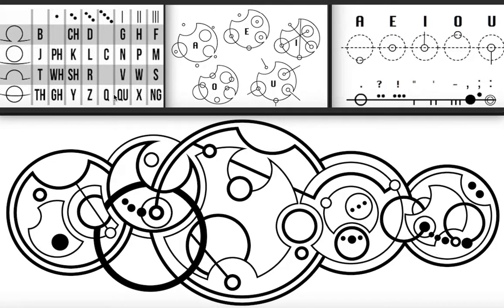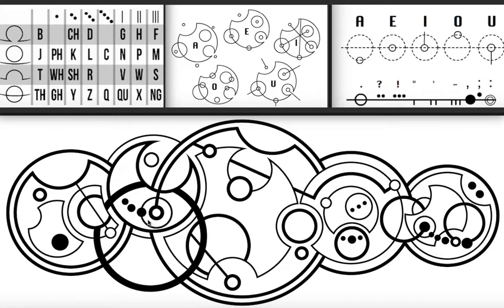What is life without a little risk?